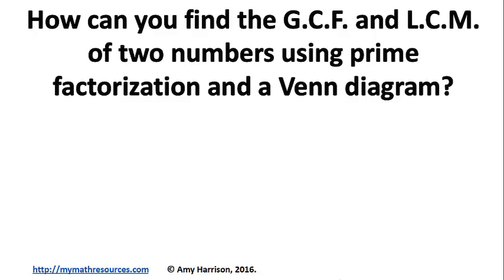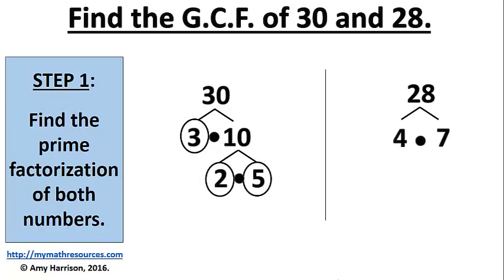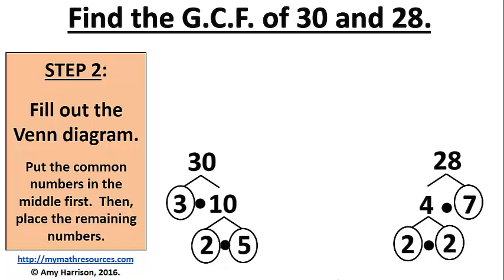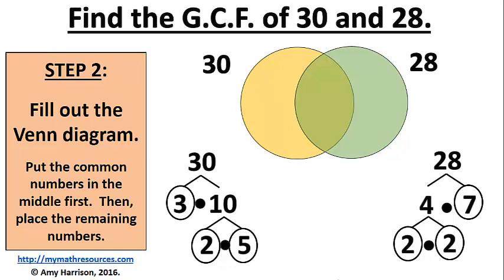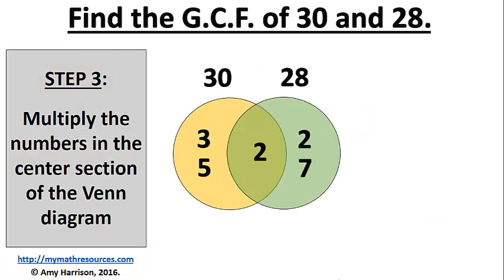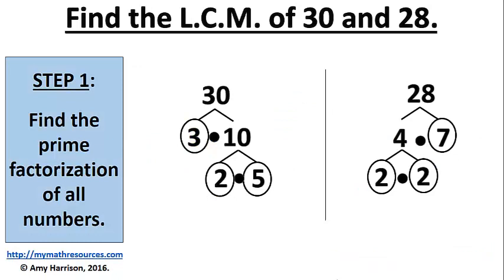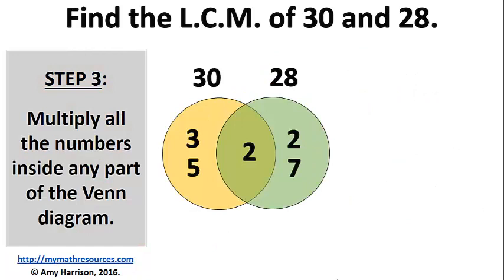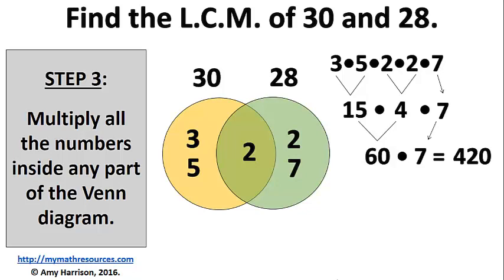How to find the G.C.F. and L.C.M. of two numbers using prime factorization and Venn diagram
Find the greatest common factor and the least common multiple of two numbers using prime factorization and venn diagram.